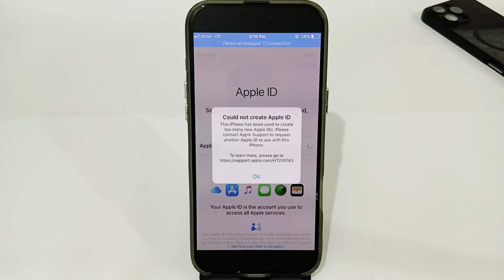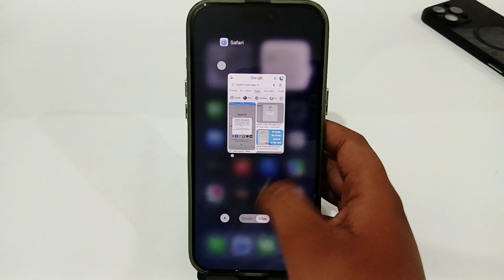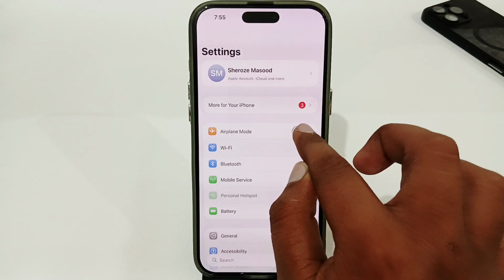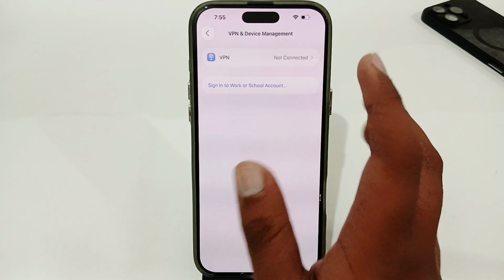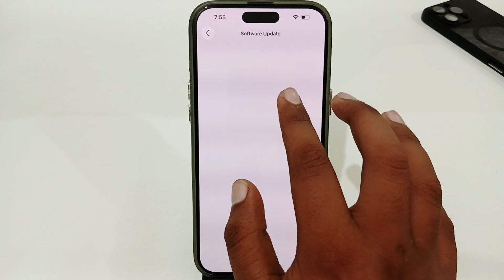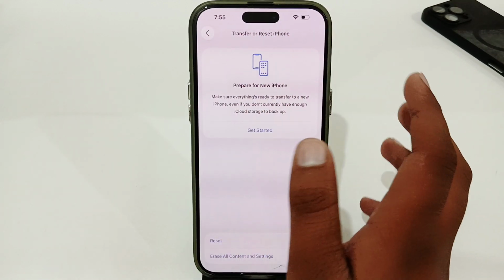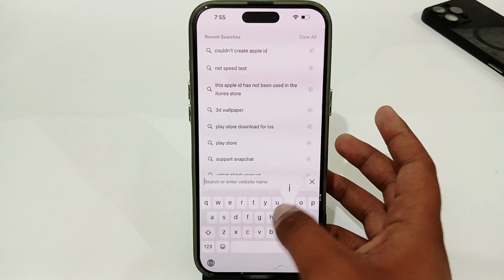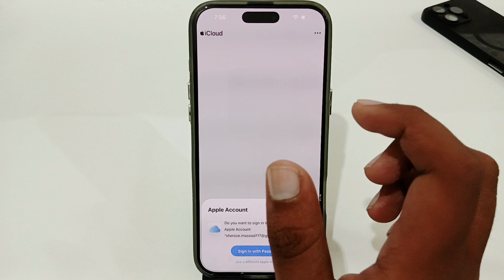Can't Create an Apple ID? Here's How to Fix It! (Step-by-Step Guide)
Stuck trying to create an Apple ID and getting an error message? You're not alone! Apple's verification process can be tricky. In this video, I'll walk you through the exact steps to troubleshoot and fix the most common issues preventing you from creating your new Apple ID.

We'll cover all the essential checks and fixes, including:
✅ Fixing incorrect or incomplete personal information
✅ Solving payment method and billing address problems
✅ How to choose a strong and acceptable password
✅ Bypassing verification code and email delivery issues
✅ Fixing age restriction and security challenge errors

Follow this guide, and you'll have your new Apple ID set up and ready to go!

Still having trouble? Describe your specific error message in the comments, and I'll help you out!